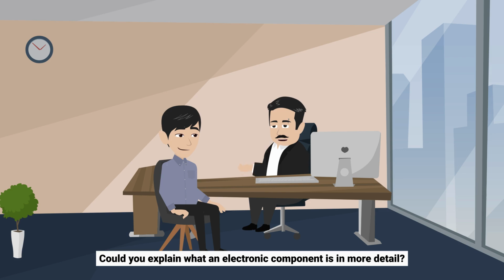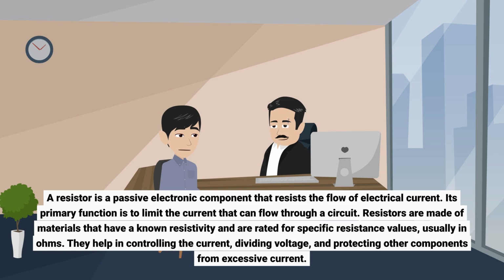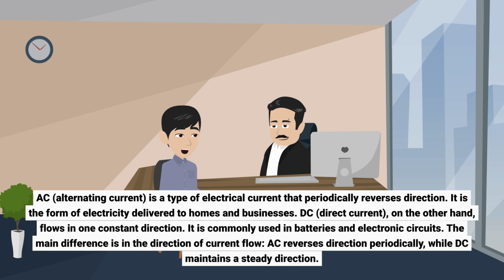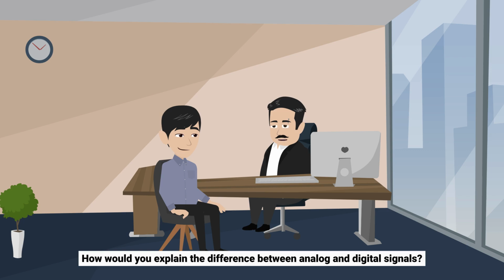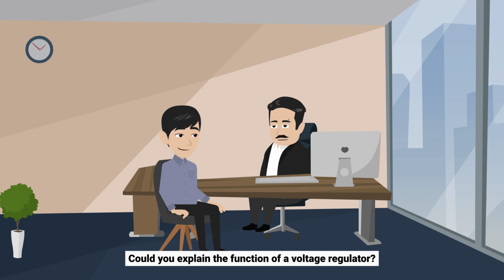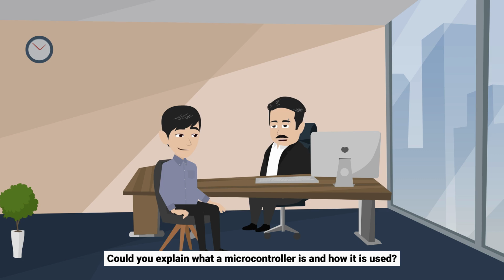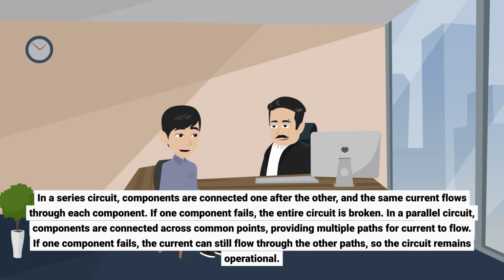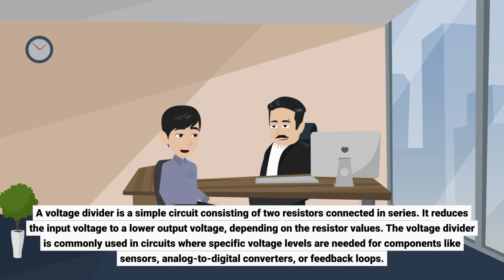Electronics Interview Questions and Answers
Learn the most important Electronics Interview Questions with Best Sample Answers to prepare effectively for your next engineering or technician job interview! ⚡💬